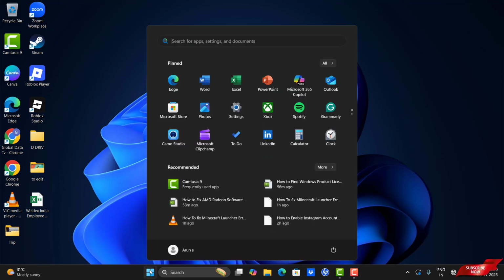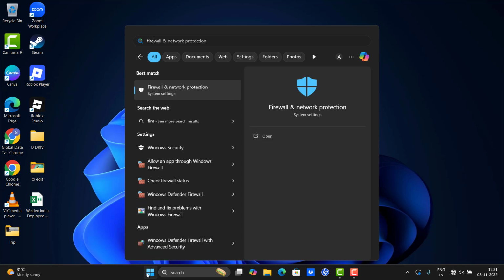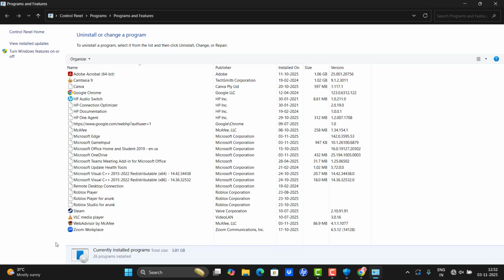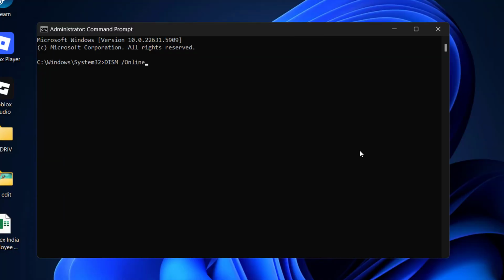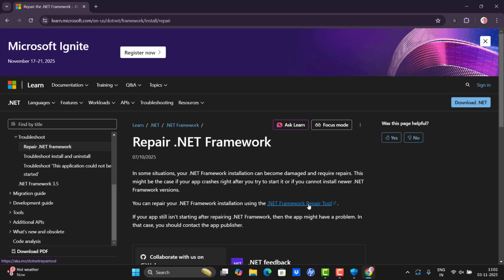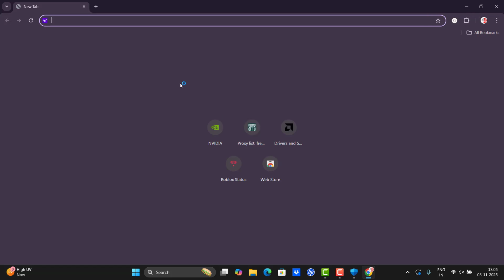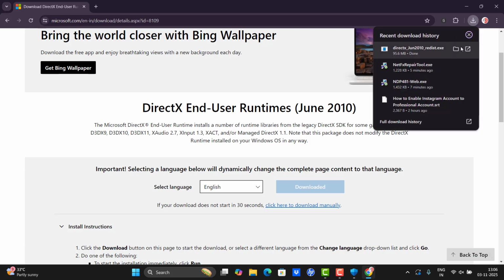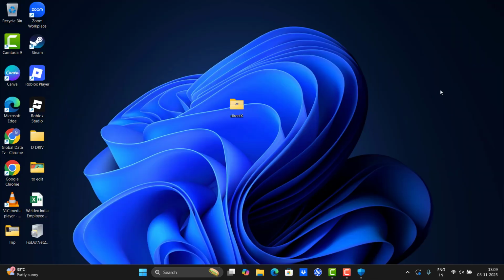How to Fix DirectX Setup Could Not Download the File | Please Retry Later Error in Windows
Thank You Everyone For Watching My Video  " How to Fix DirectX Setup Could Not Download the File | Please Retry Later Error in Windows". This Video is Useful And You Learned Something Interesting.